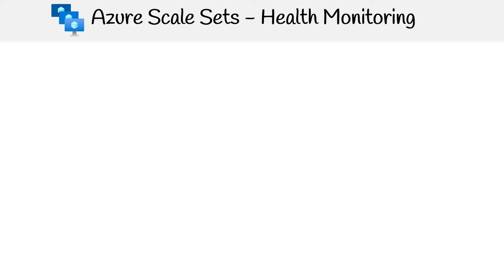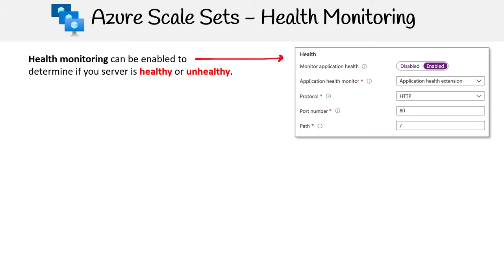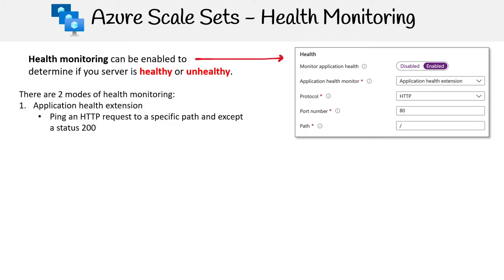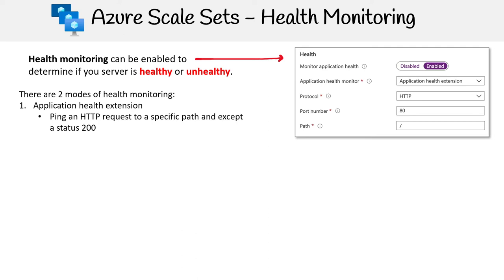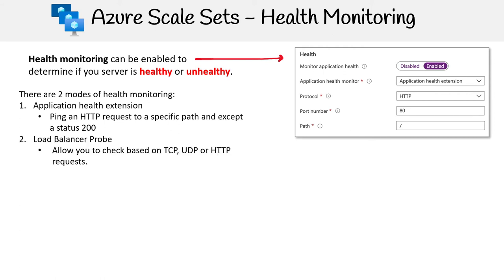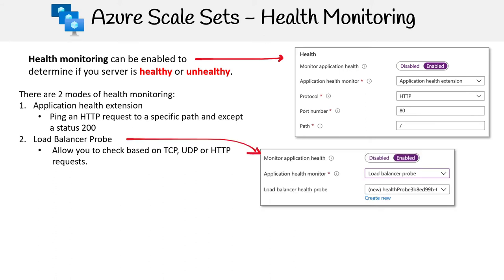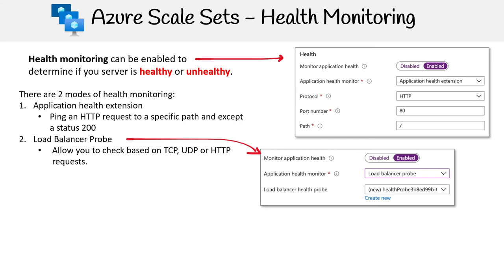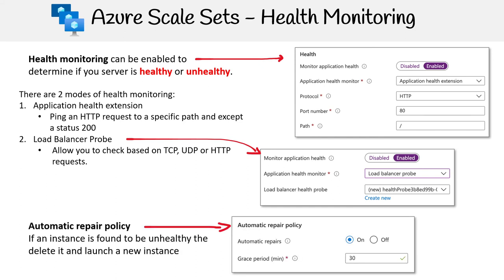AZ 104 — Health Monitoring